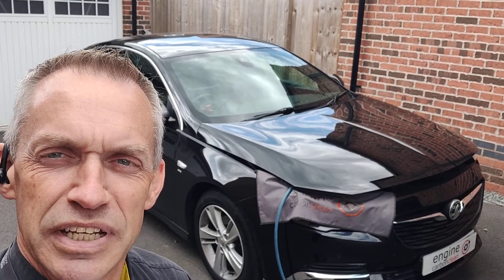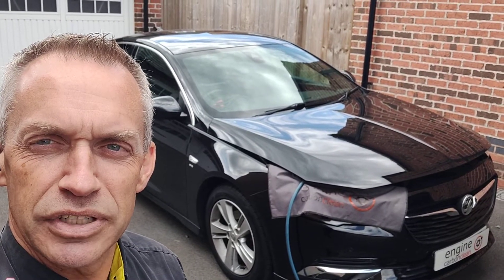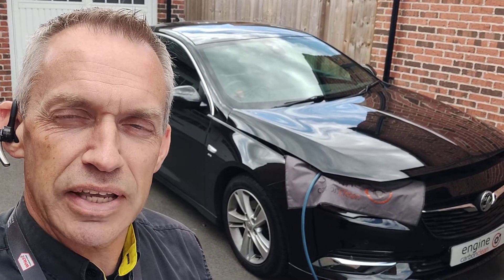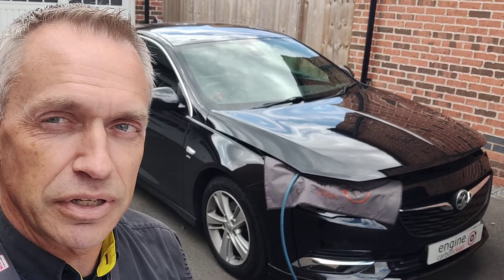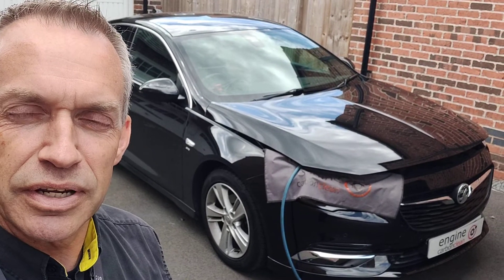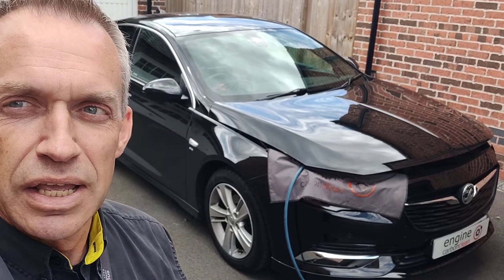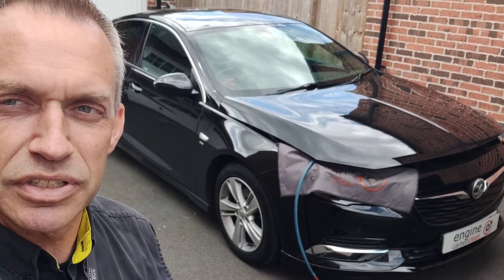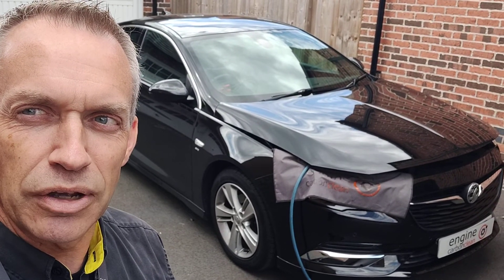Diagnostic and Engine Carbon Clean - recently purchased Vauxhall Insignia (2018 - 32,987 miles)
⚠️ Just bought a vehicle? Service or MOT due? Or maybe just not seen us for a while?

📝 'First time booking with Adrian after seeing his YouTube videos. Kept me informed of his arrival time and showed be everything during the booking whilst running the diagnostics on the car which has hopefully helped me pinpoint the issue with my Insignia. Carried out a carbon clean too, which I can notice the difference already after taking it out for a drive. Overall extremely impressed with Adrian and will be booking again for my partners car. Highly recommended. ⭐⭐⭐⭐⭐'

🚗 Here we have a Vauxhall Insignia (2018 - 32,987 miles) booked in for diagnostic consultation and Engine Carbon Clean.

ℹ️ The owner had booked us to come the day after purchase to look for issues and clean it up. He reported an issue with what felt like a misfire every couple of hundred miles.

🔎 Initial inspection found no obvious issues in the engine bay.

💻 Initial diagnostics found a historic code regarding Injector 1 balance, but none currently active. The history was saved and sent to the owner and then the history cleared. None returned during the booking.

📊 Live data monitoring showed decent values all round with coolant temperature looking good, low DPF soot levels regeneration approx 80 miles ago which coincided with the injector issue. Closer inspection of the live data showed injector 1 timing slightly out and erratic for a few minutes.

👨‍🔧 On with the clean and it soon smoothed out, quietened down and by the end it was quiet, smooth, responsive and economical again. The owner can now get the injector issue resolved at the dealer.